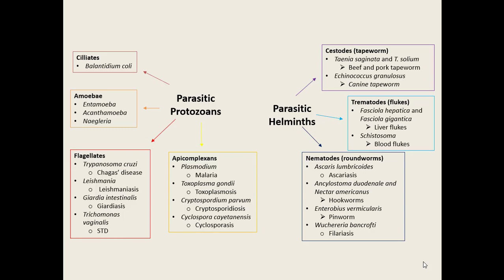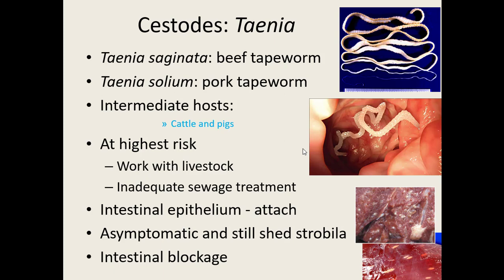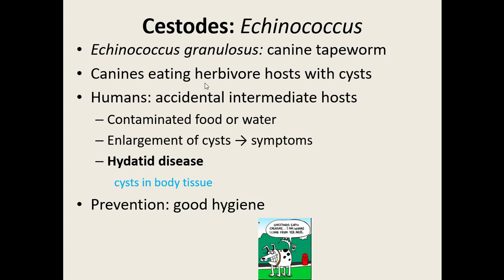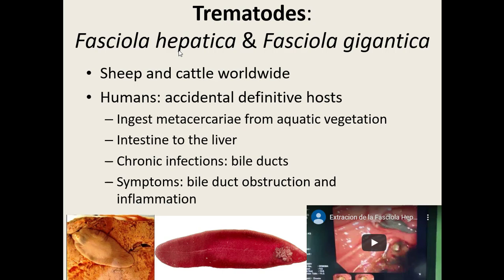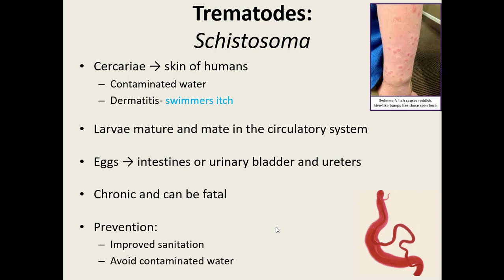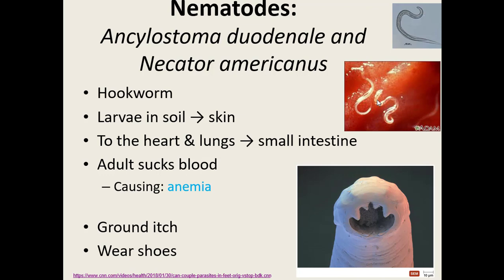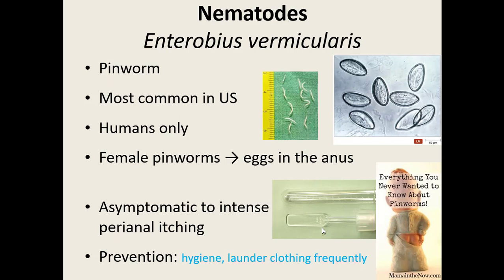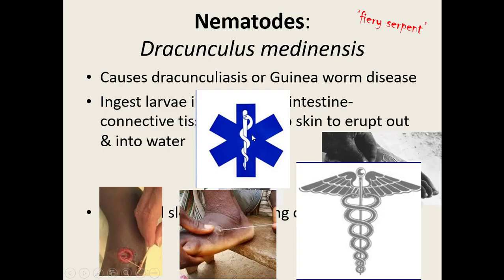Ch 23 Parasitic Helminths